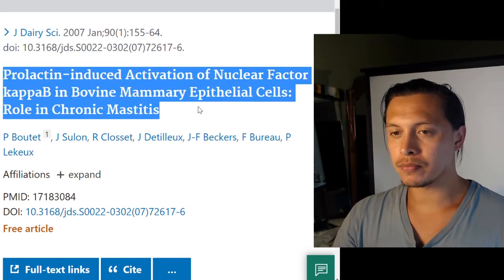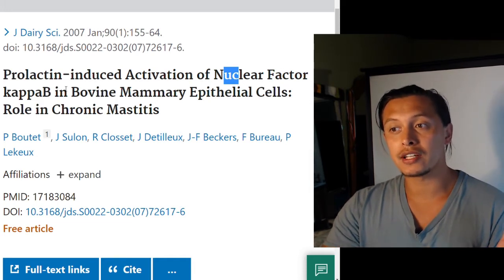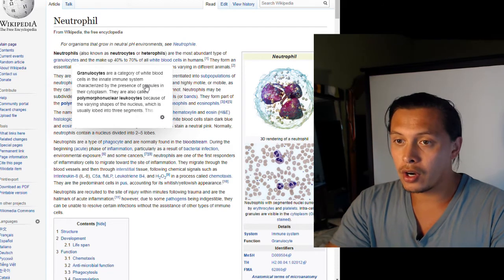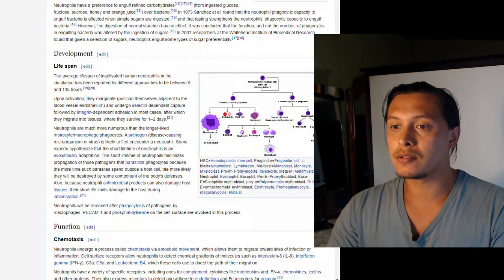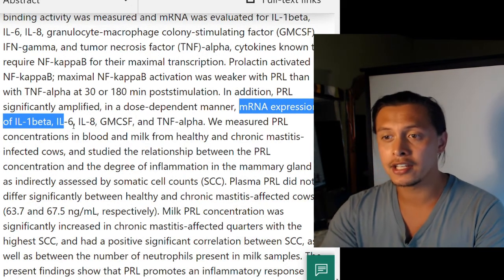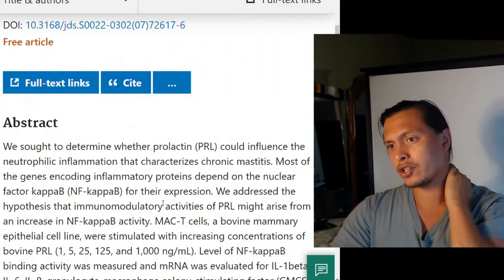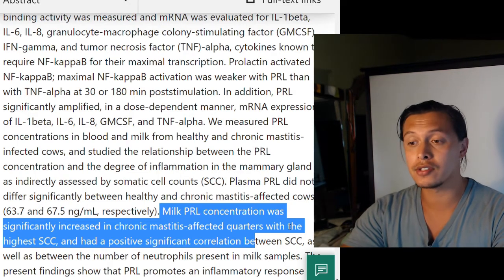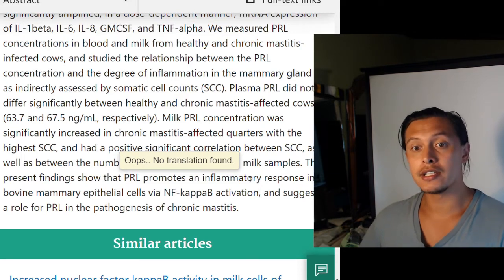Prolactin's Role in Inflammation (and possibly Covid) | Failed Biochemist Season 2020 ep. 52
Will prolactin disregulation cause Covid-19 complications? Follow the Failed Biochemist Series for regular updates.

Boutet, Philippe, et al. "Prolactin-induced activation of nuclear factor κB in Bovine mammary epithelial cells: role in chronic mastitis." Journal of dairy science 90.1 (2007): 155-164.

Thumbail derived from : By Original author: Patrick J. Lynch. Reworked by Morgoth666 to add numbered legend arrows.